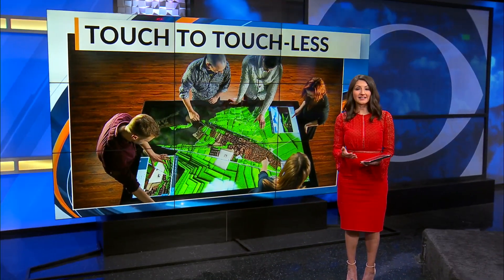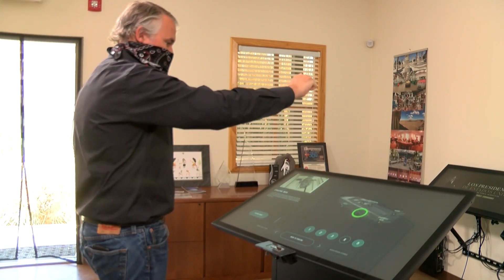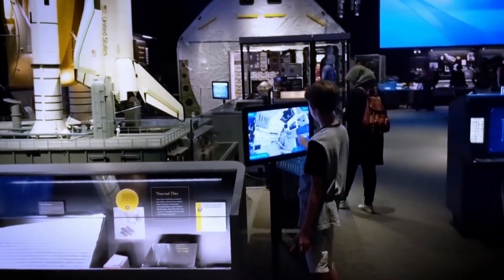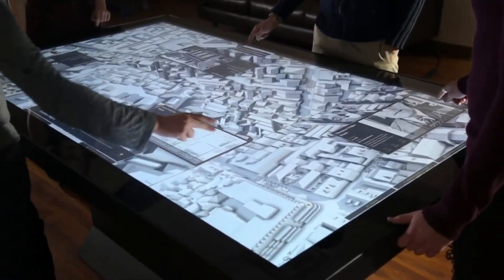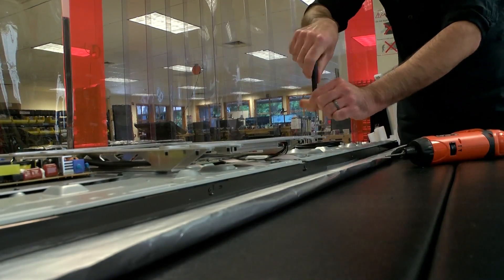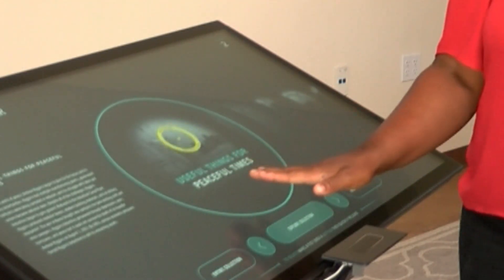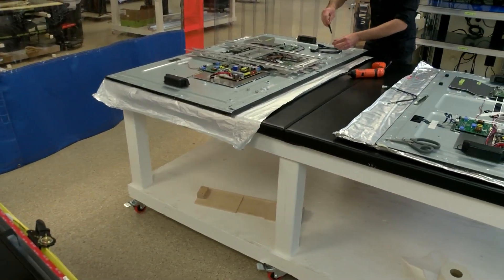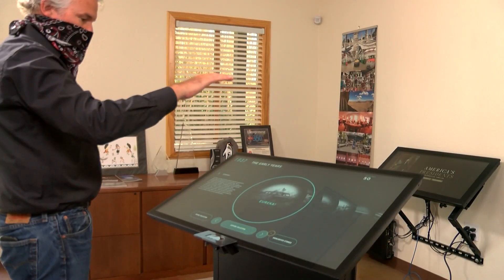New Mexico company known for touch technology adapts during COVID-19 crisis